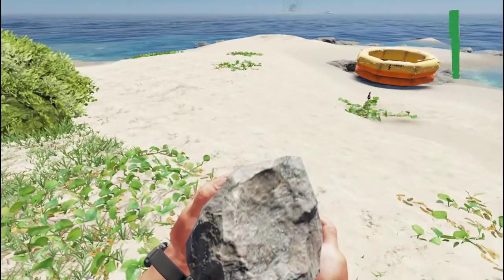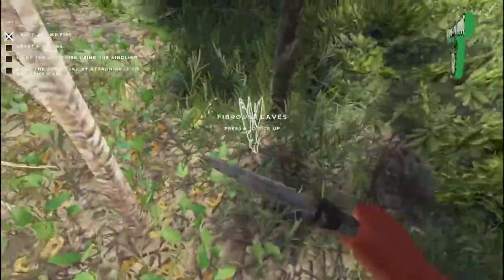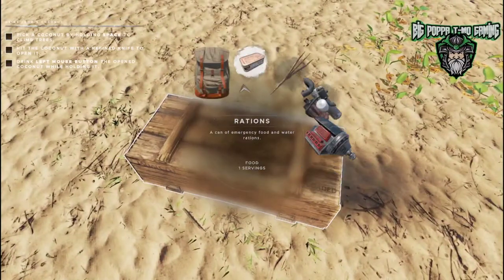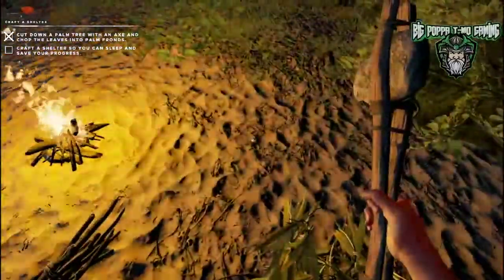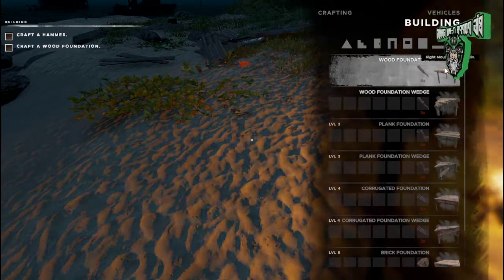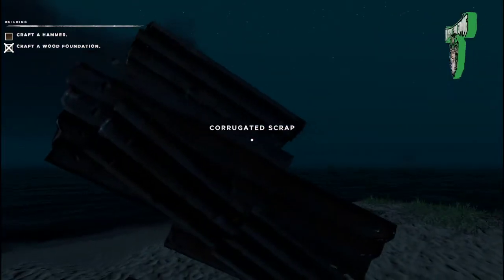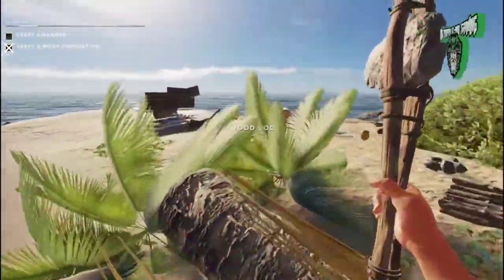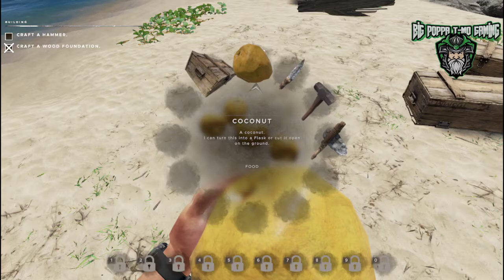Stranded Deep - Episode 1 - Island Survival - The Beginning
Join me as I try and survive on several deserted islands in Stranded Deep. We have to find supplies, build shelter, and struggle to find enough food and water.  Everything is trying to do me in as I struggle to find the means to make it thru another day!

TEST YOUR SURVIVAL SKILLS IN THIS OPEN WORLD ADVENTURE
In the aftermath of a mysterious plane crash, you are stranded in the vast expanse of the Pacific Ocean. Alone, without any means to call for help, you must do what you can to survive.

BUILD. CRAFT. SURVIVE. ESCAPE.
Explore underwater and on land as you hunt for supplies to craft the tools, weapons, and shelter you’ll need to stay alive. Stay sharp: hunger, thirst, and exposure conspire against you as you brave treacherous elements and the dangerous creatures of the Pacific.
Live long enough, Stay Alive!

Health, Hunger, Thirst, and sunstroke. Manage and monitor these vitals through an interactive survival watch. Cure poisons, heal broken bones, and bandage bleeding to stay alive.

Spears, Axes, Bows, Spearguns, and so much more can all be crafted through an interactive crafting menu or by the quick-craft selection wheel. Items in your inventory and on the ground around you can all be crafted into something useful.

Harvesting, Craftsmanship, Cooking, Physical, and Hunting can all be levelled up for maximum efficiency or to unlock different crafting combinations.

With dozens of tiers and building pieces to choose from; craft your very own home away from home. From a weak and flimsy palm frond shack to a solid clay brick house.

Customise your own raft with sails, canopies, storage, anchors, boat motors, and more. If sailings not for you - fly in style by constructing a gyrocopter!

Explore the procedurally generated world with no two islands the same. Dive for sunken shipwrecks, abandoned shelters from previous survivors, or search for rare sea creatures like whales.

Build and manage your farm with water management and plant growth cycles.

Hunt, Fish, Trap, and Skin animals for food or kill to insert your dominance over the pacific islands.

If you’re looking for a challenge then take on one of the three bosses to obtain a wall trophy and a very important reward.

Unlock Steam achievements! Compare statistics with your friends from the in-game leaderboards for whose the best survivor.

Play online or split screen co-op modes!

Customise your world through the map island editor. Play as Female or Male. Change your game difficulty. Play split-screen co-op, and so much more!

Create your own custom island and add it to your survival world!
Hand sculpt the terrain and manually place each individual tree, rock, and creature to create the adventure island you want!